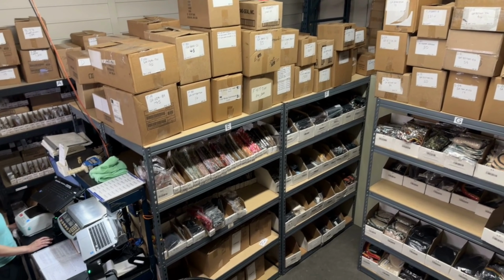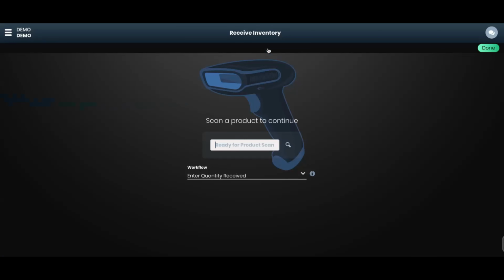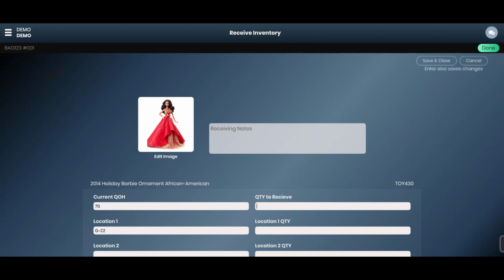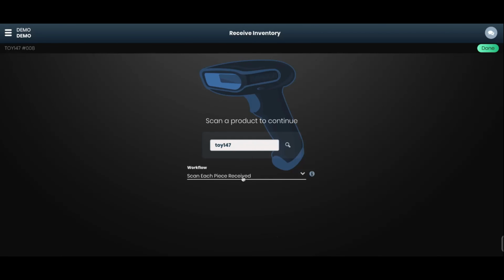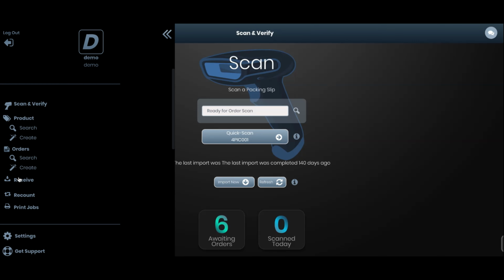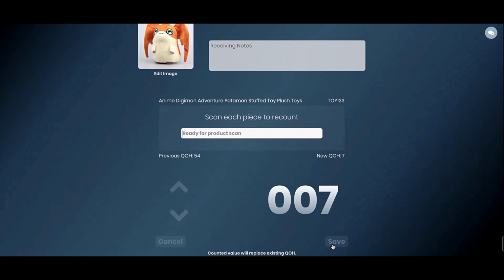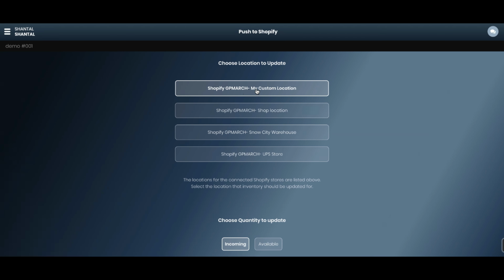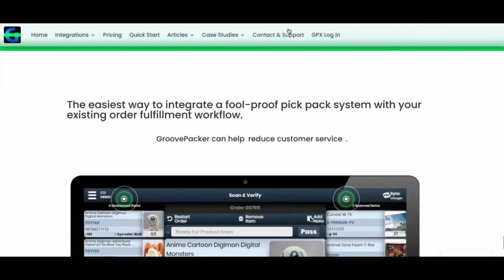Receive / Recount Inventory & push to Shopify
Keep your inventory accurate and your Shopify store perfectly synced with GroovePacker’s enhanced Receive & Recount Inventory workflows. Review inventory changes before applying them, maintain a complete record of every receiving or recount operation, and optionally push updated totals directly to Shopify.
In this video, we cover receiving options, scan-based or manual counting, review and approval steps, and how synced updates help eliminate mismatched counts and manual adjustments.